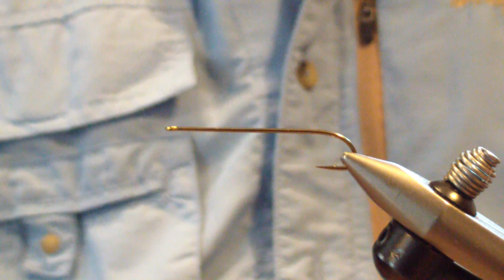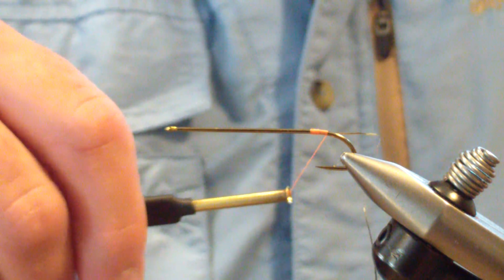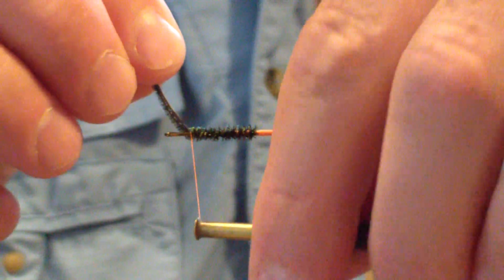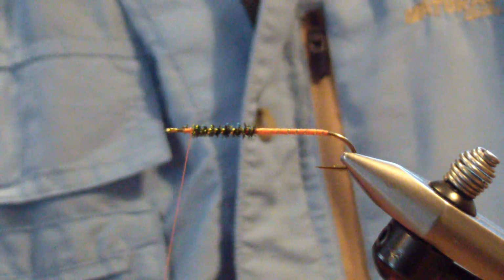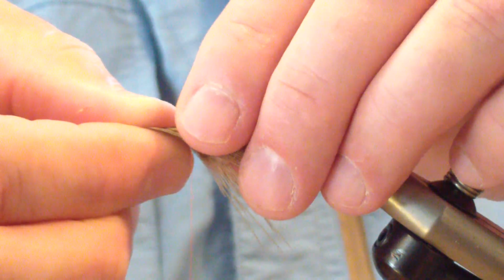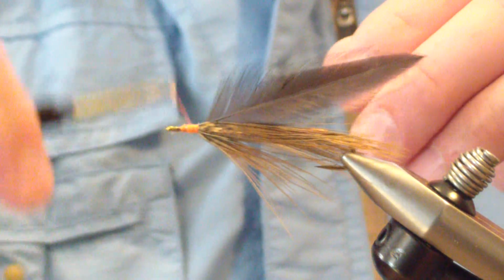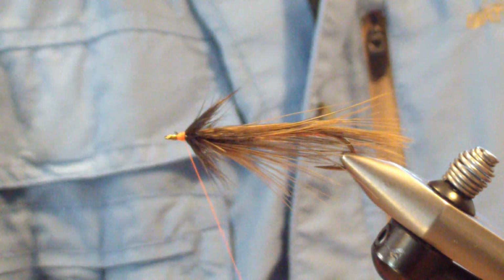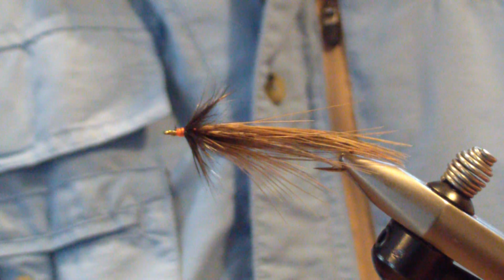Tying the Swift Streamer